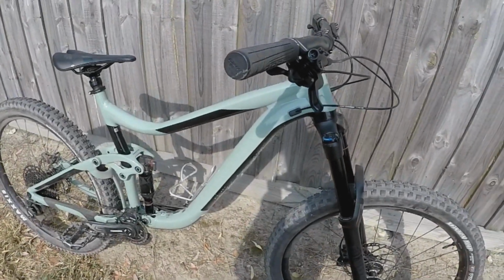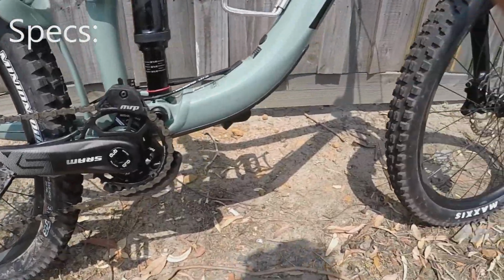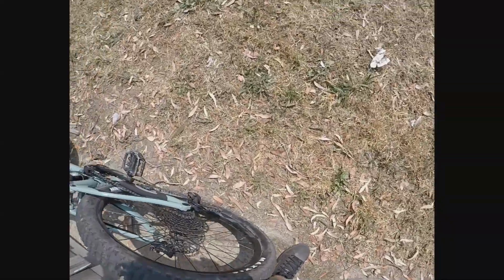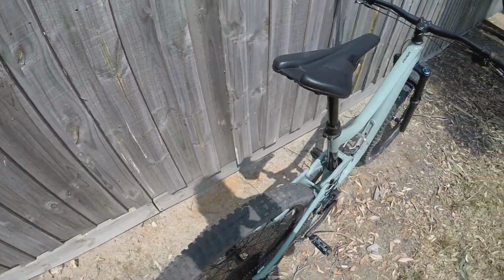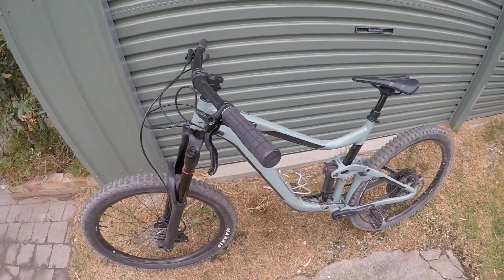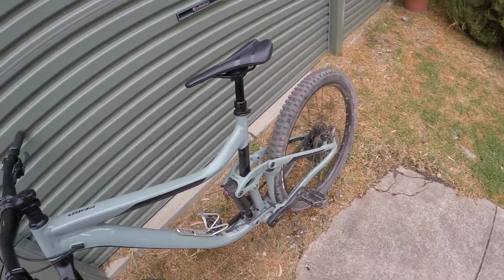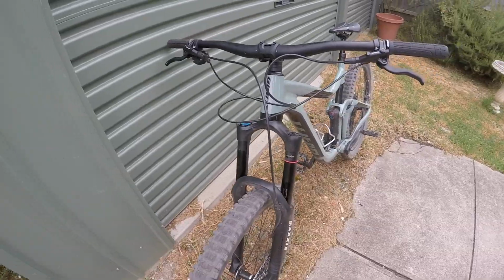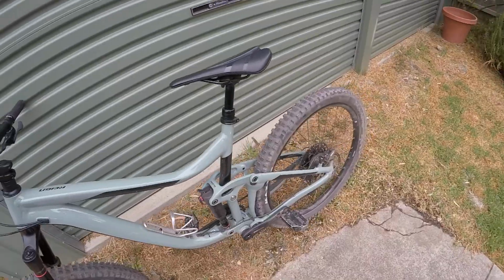2020 Giant Reign 2 Review 27.5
Today I will be reviewing the 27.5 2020 giant reign 2, highlighting the specs of the bike as well as it's pro's and cons. Be sure to leave any questions you have in the comments and I'll try answer them, be sure to like and subscribe if you enjoy so you can see other content as it comes.

Time stamps:

Specs: 0:43-2:43
Ride:  2:57-4:42
Pros and cons/thoughts : 4:44-8:32

Socials: Instagram- @eb_outdooredits
Film equipment: GoPro Hero 5 black, chest mount, hand held mount